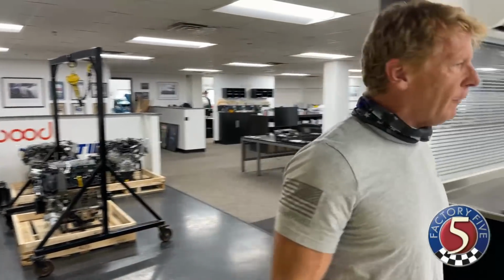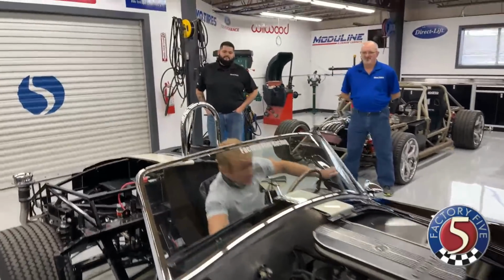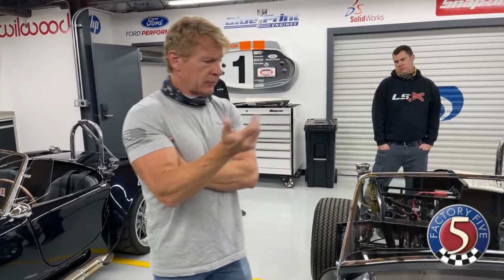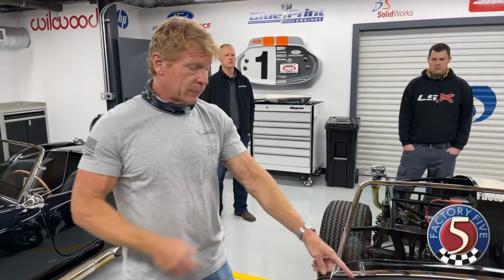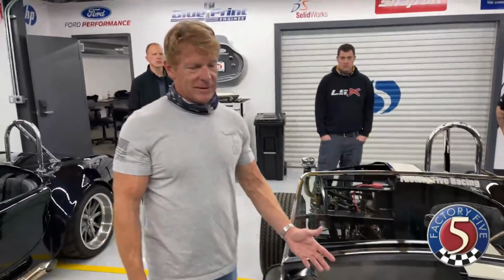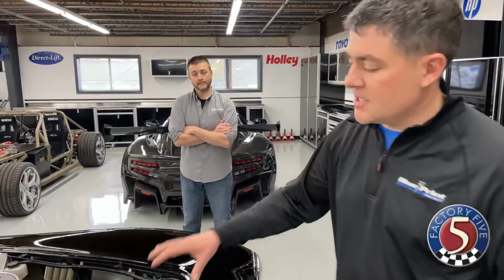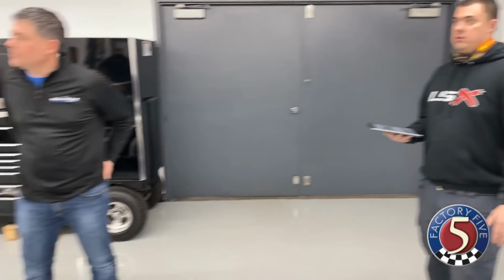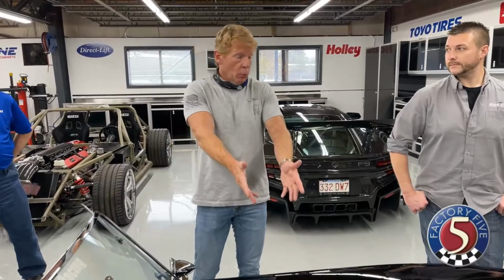Factory Five Live - March 1, 2021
Talking engines with the crew from Blueprint Engines.